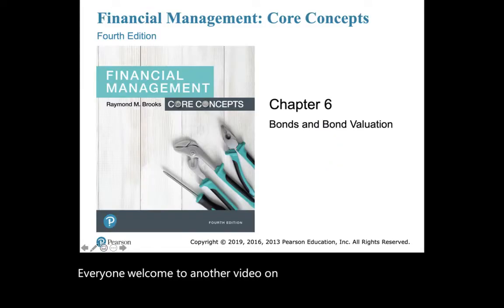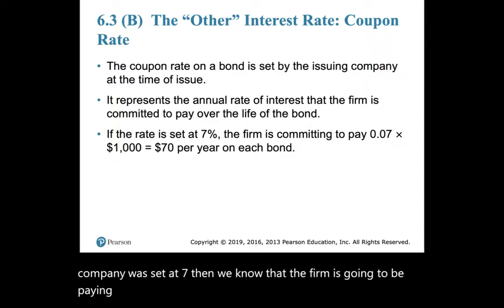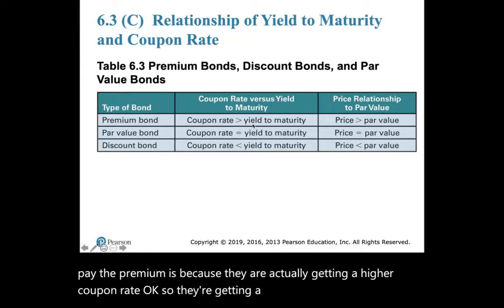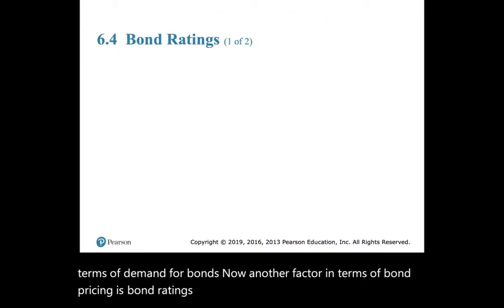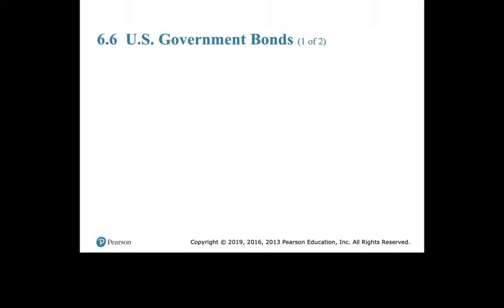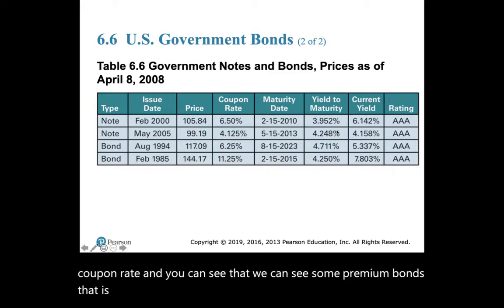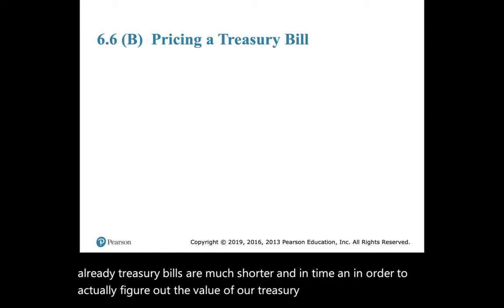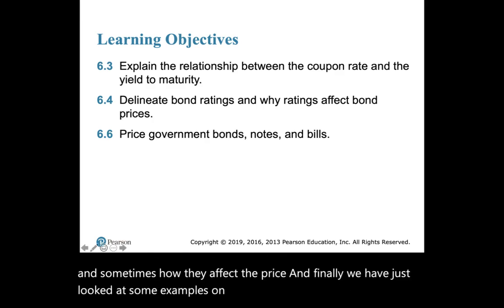6 3 6 4 & 6 6 Theory